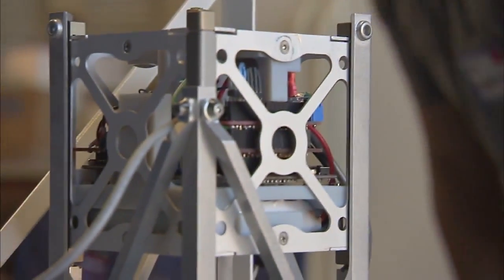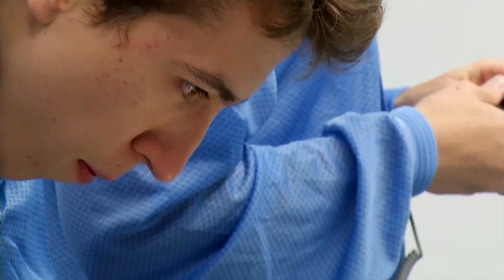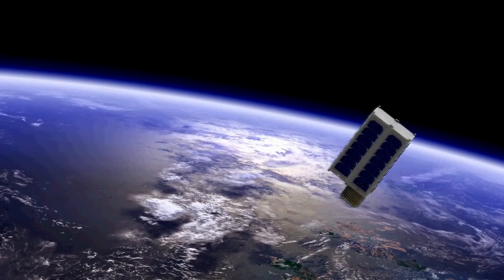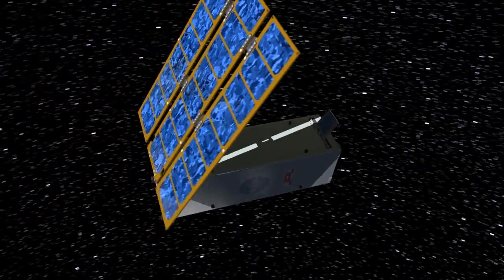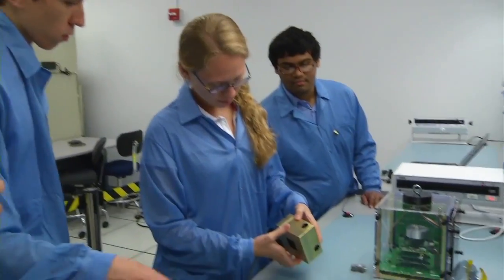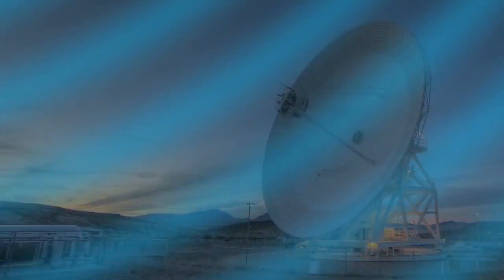NASA 360 presents: What Is Cube Quest?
NASA’s $5M Cube Quest Centennial Challenge hopes to accelerate the technological capabilities of tiny satellites — known as CubeSats — that may help the space agency achieve future mission goals faster and more affordably.